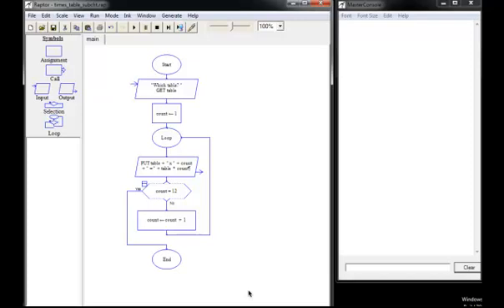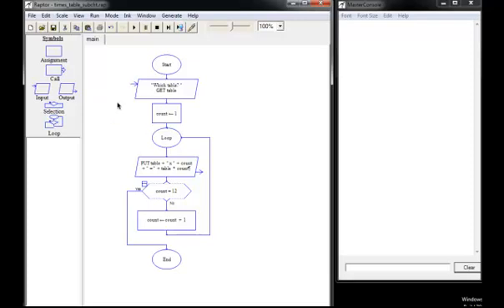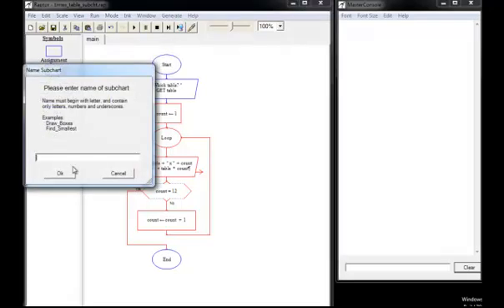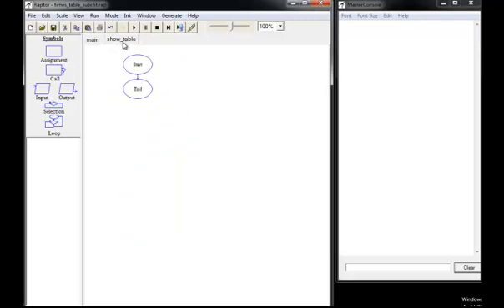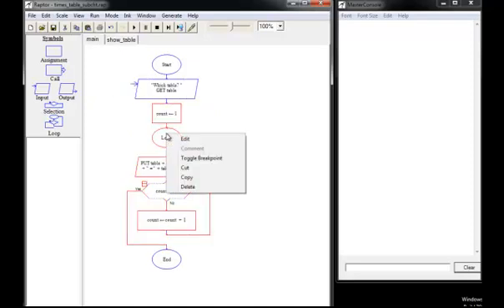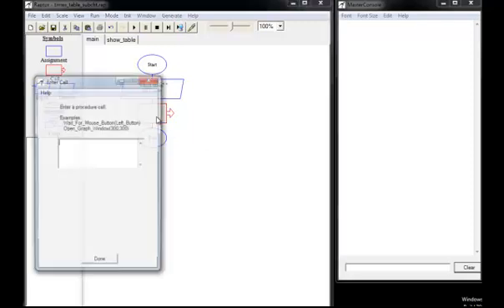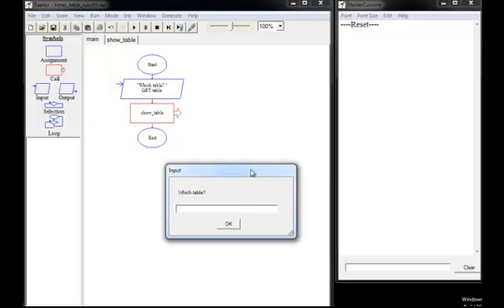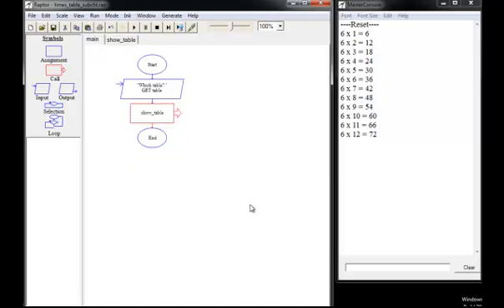RAPTOR19 - Introduction to Subcharts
A first subcharting program